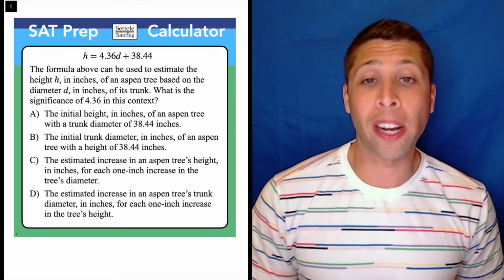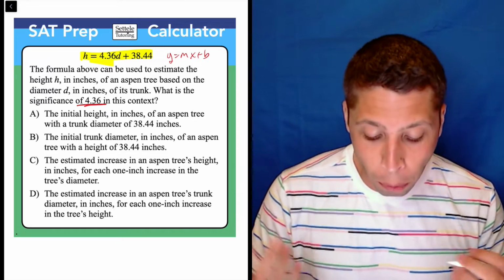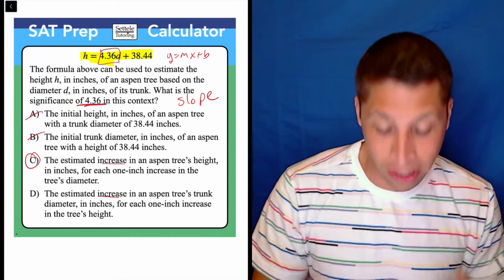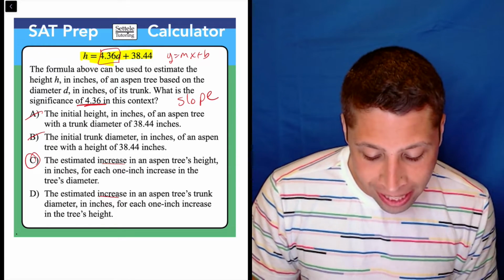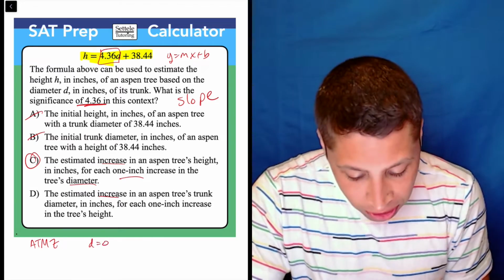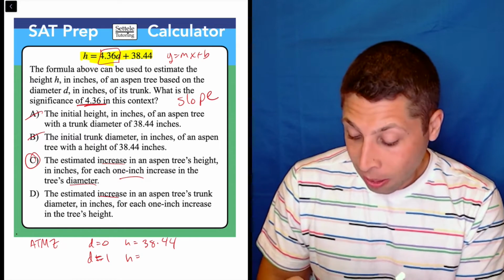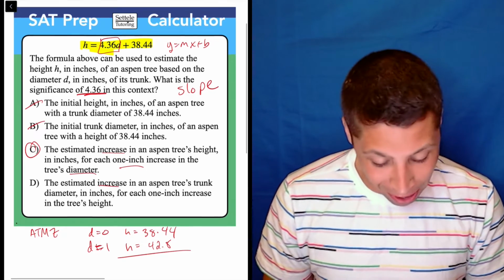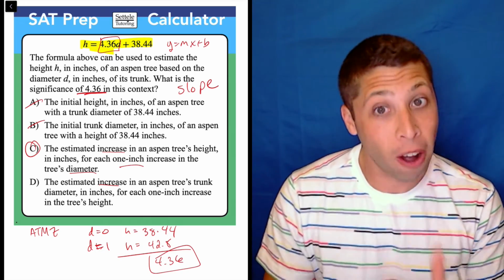SAT Question of the Day — March 1